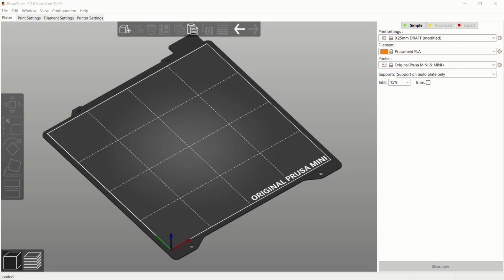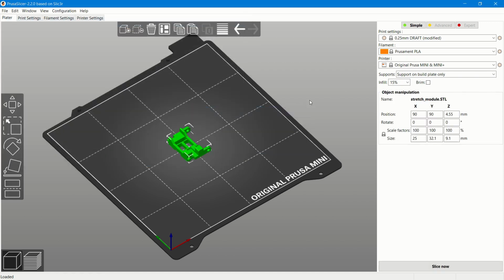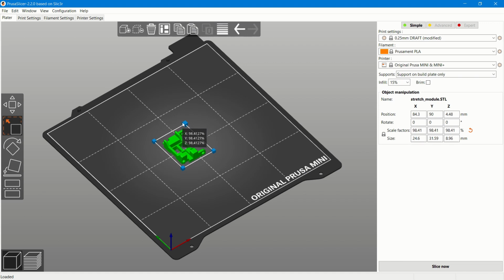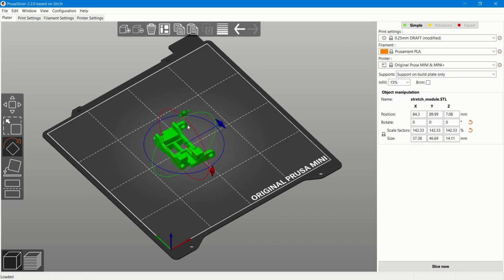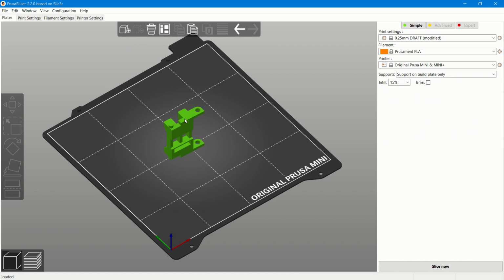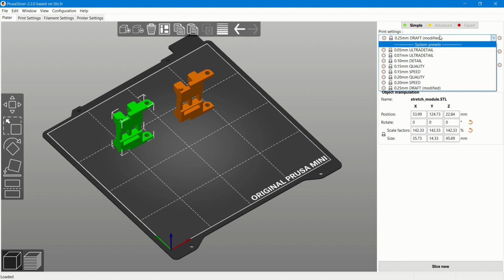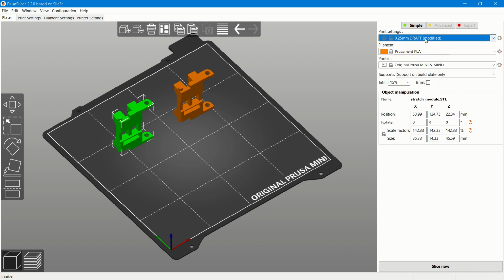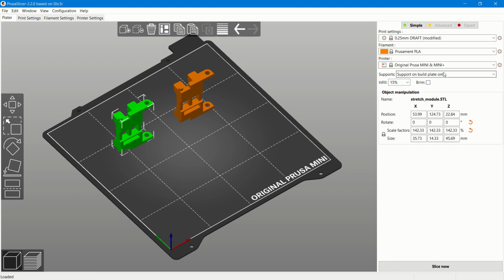Snaptics How To Use A Slicing Software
This slicing software video runs through how to use the Prusa Slicer 2.2 software as a beginner. It shows to modify a part and adjust print settings to get optimal printed parts.

to learn more!